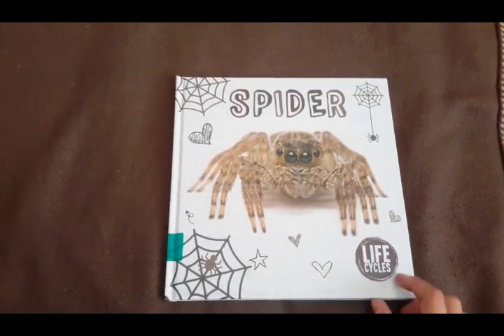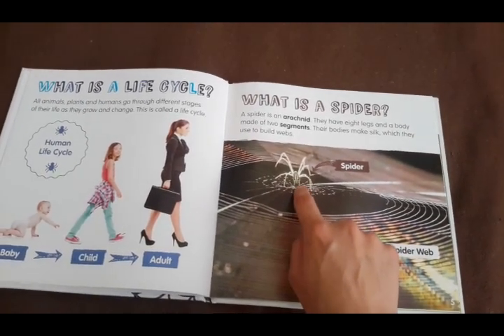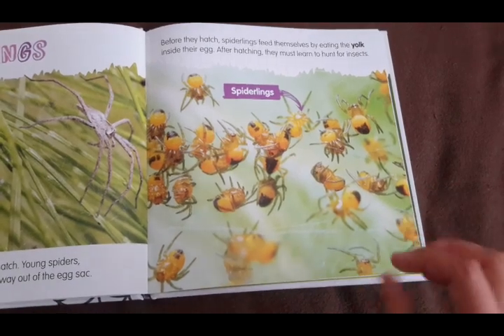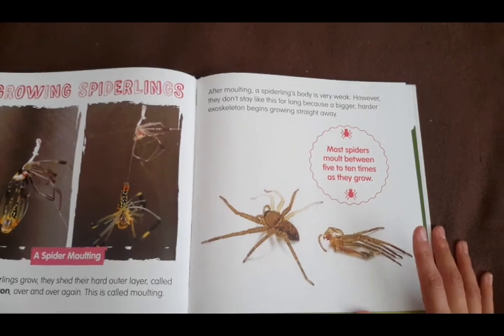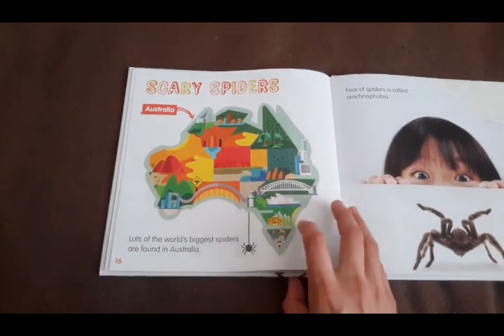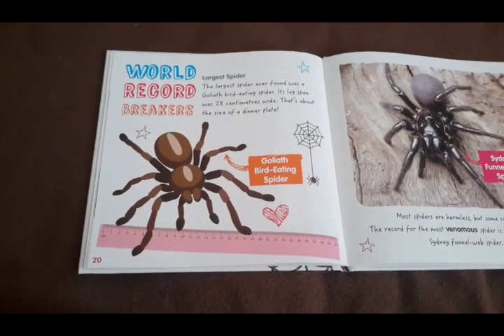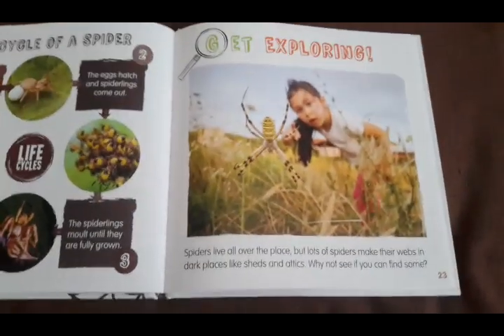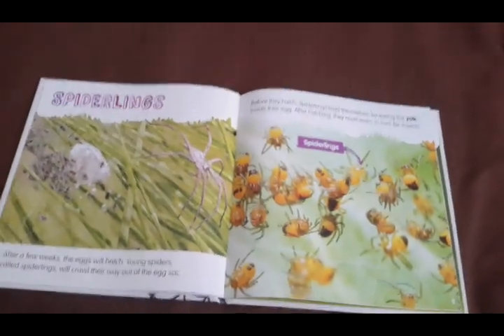Spider Life Cycles -Educational Audiobook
These videos are intended for parents and teachers to see/hear how they can read books in a way that engages children and as a way for the visually impaired to enjoy some stories. Not all my audio books are appropriate for all ages. My time as a literacy tutor, AmeriCorps Volunteer, Nursery worker, Sunday School teacher, and elementary Music teacher has given me insight in how to engage readers. Please support the authors/illustrators by purchasing a copy of their books when able.